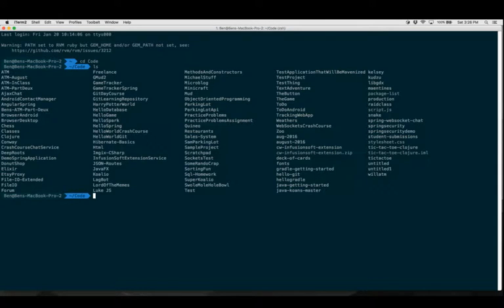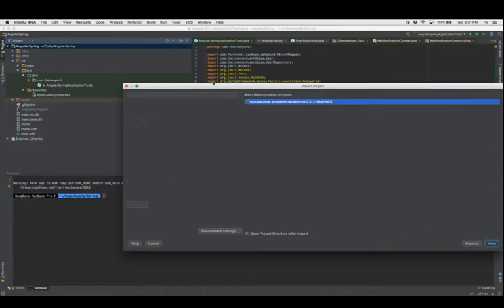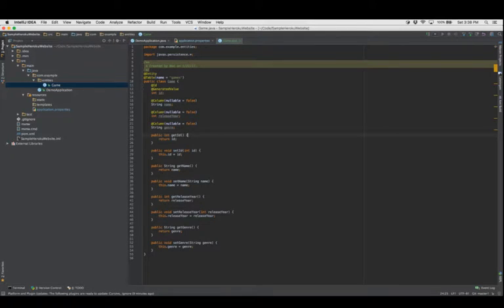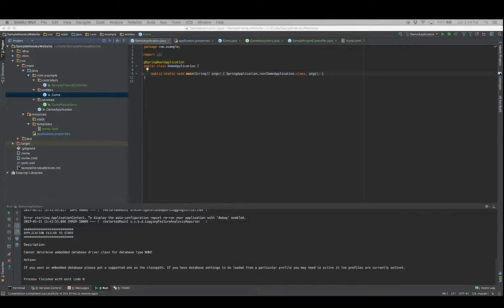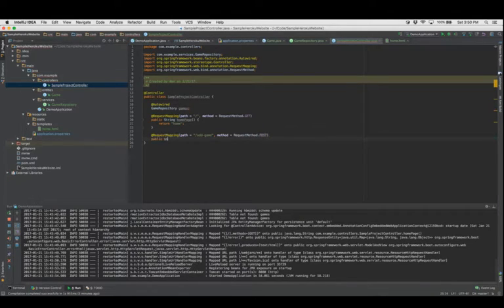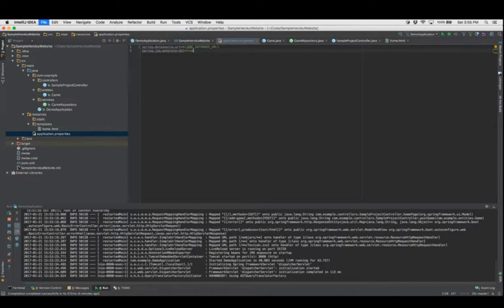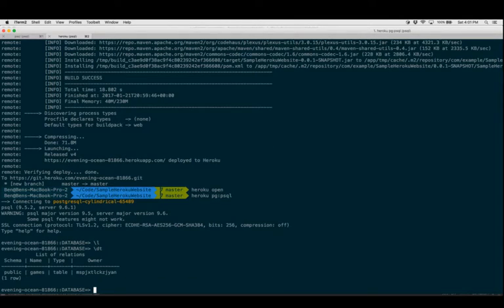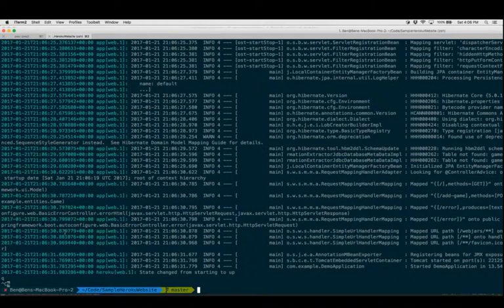How To: Deploy Postgres App To Heroku